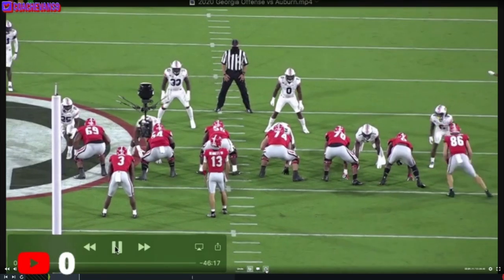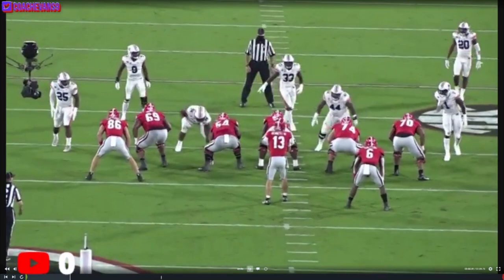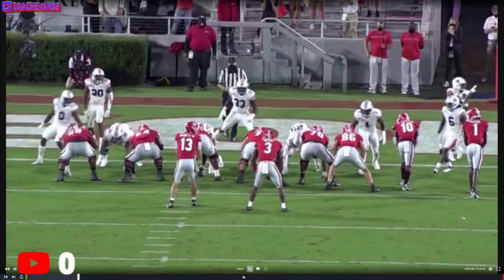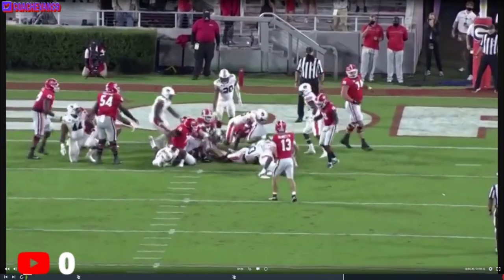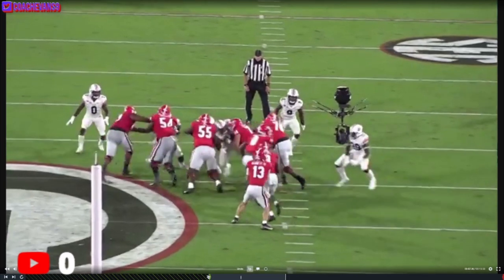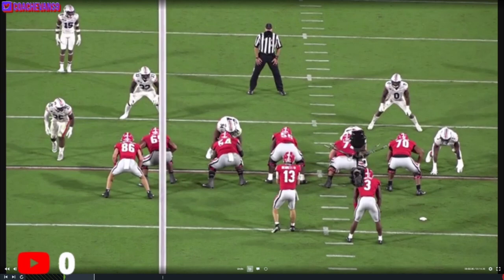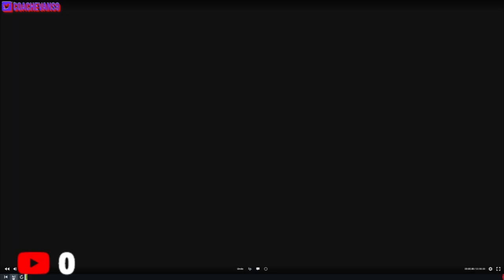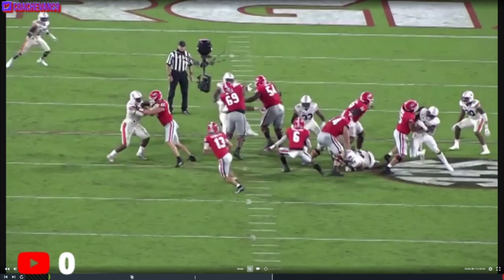Welcome to Baltimore Ben Cleveland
Film Study vs Auburn